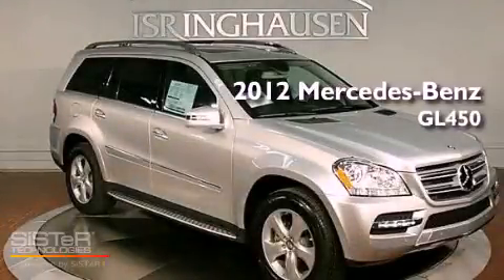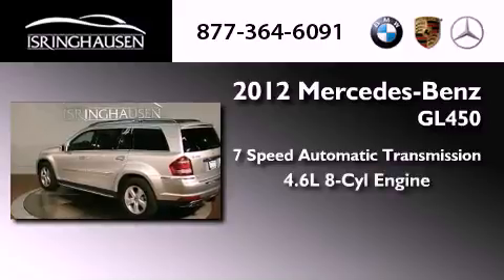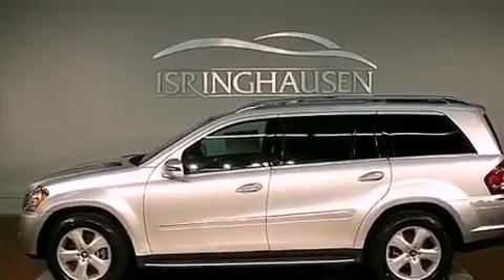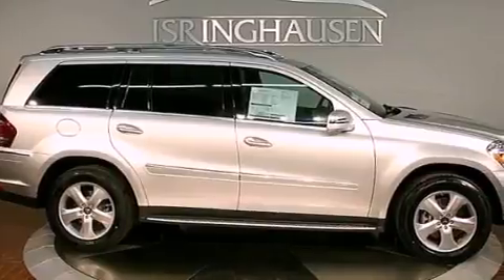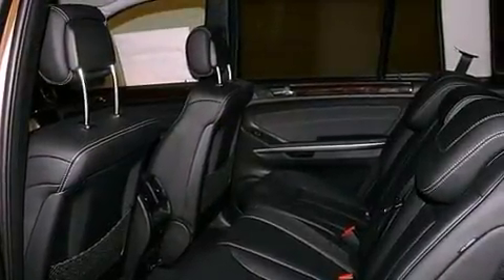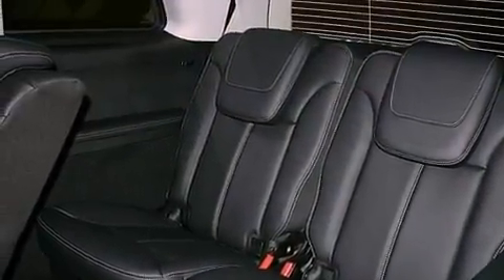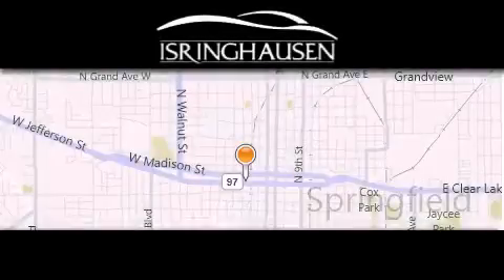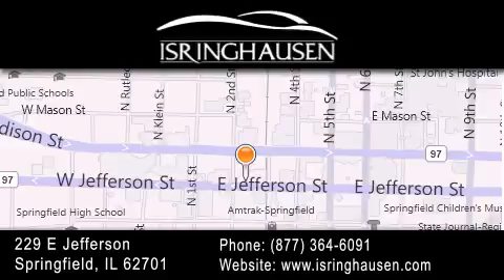2012 Mercedes-Benz GL450 Springfield IL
Year : 2012
 Make : Mercedes-Benz
 Model : GL450
 Engine : Gas V8 4.6L/285
 Trans . : Automatic
 Exterior : Iridium Silver Metallic

 Interior : Black
 Stock : 784589

 2012 Mercedes-Benz GL450 Springfield IL